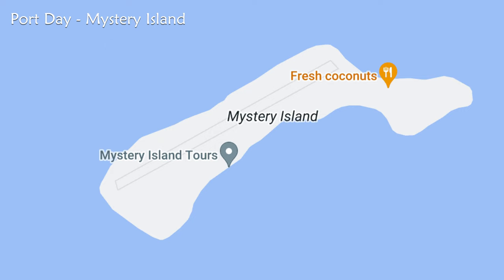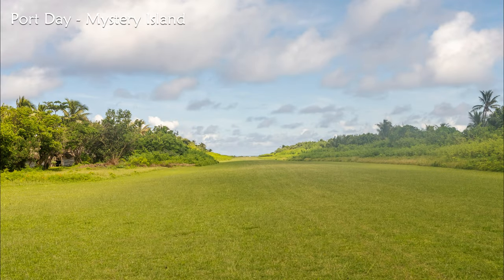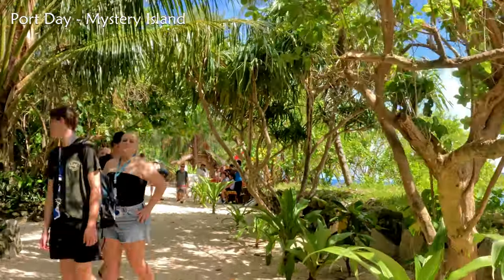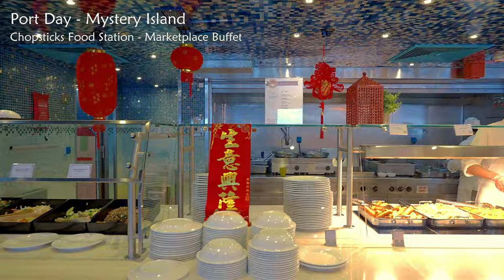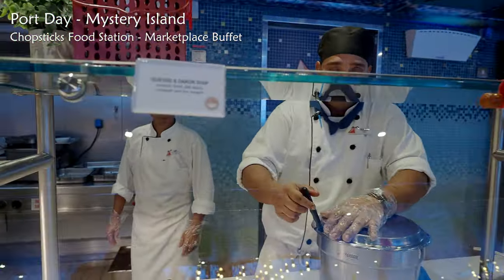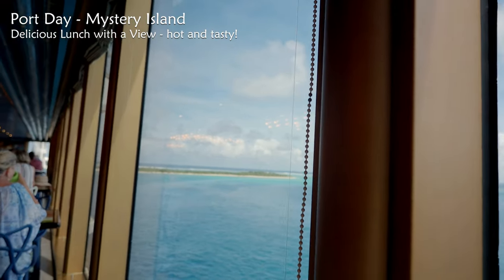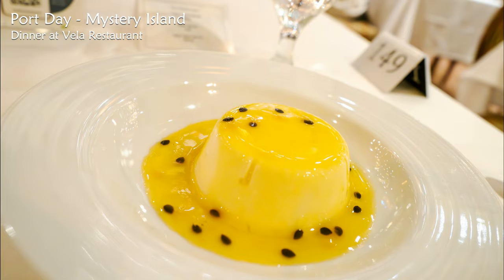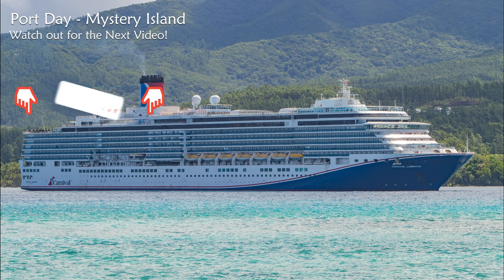Carnival Luminosa Episode 4 - Mystery Island, Chopsticks, Tacos & Burritos, Dinner Card Trick & More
Welcome to Episode Four of this Travel Vlog series, onboard the cruise ship Carnival Luminosa. This was on a 7-night return cruise from Brisbane, to the South Pacific Islands of Mystery Island, Lifou and Noumea.

In this episode, I explore Mystery Island, enjoy a delicious lunch from the Chopsticks Station in the Marketplace Buffet, had a look at Tacos & Burritos, and also enjoy another delicious dinner with a surprise Card Trick for entertainment. Next it was on to a fantastic evening of entertainment, firstly going to the Luminosa Theatre to view the production show “Let’s Rock”. Next I joined in the Abba Trivia fun times.

00:00 Introduction
01:28 Catching the Tender to Mystery Island
02:15 About Mystery Island
02:52 Exploring Mystery Island
05:36 Viewing lunch options at Chopsticks station -
08:19 Viewing lunch options at Tacos & Burritos Lido - Deck 9 Marketplace
10:14 Quiet Cabin Time - see my 3rd Towel Animal
10:25 Dinner at Vela Restaurant Main Dining Room
10:36 Dinner Card Tricks - very entertaining!
12:18 Let's Rock! Production Show, Abba Trivia Fun times - what's next?

If you haven't already done so, be sure to view the first 3 episodes of this series, links are below:

Carnival Luminosa Episode 2 - Take a virtual voyage with me - experience the First Sea Day onboard.

All videography, photography and editing of this video was completed by myself - Gina Harris.